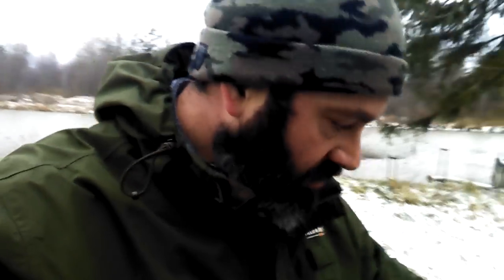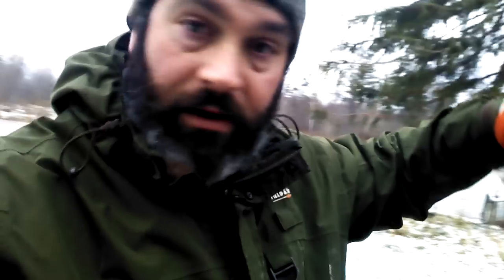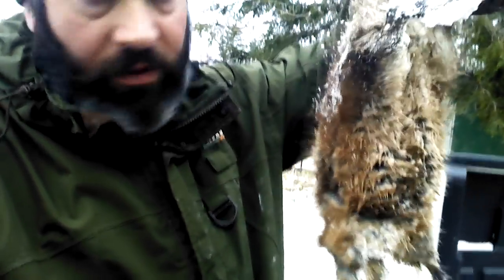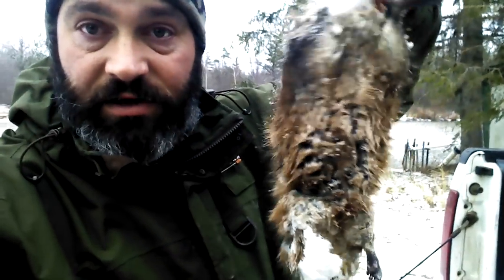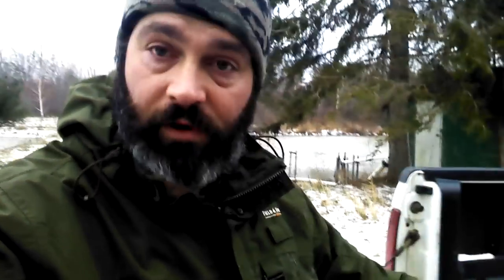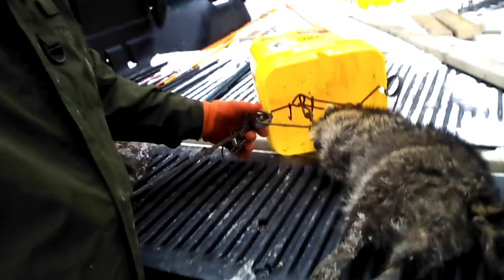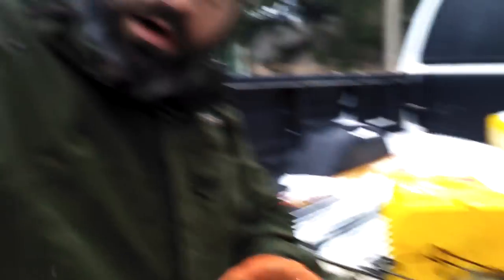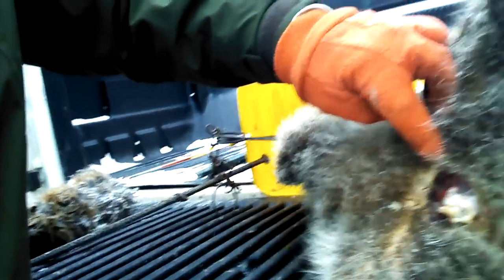COON BUCKET SET LAST DAY!!!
Should have also said Crows and other birds will feed on ur catch. Update to that said in video!  While skinning  the hide is full of  little teeth holes.